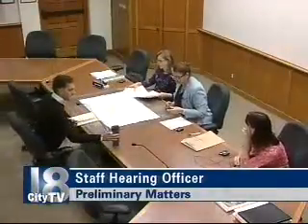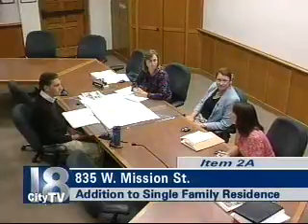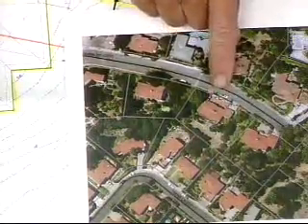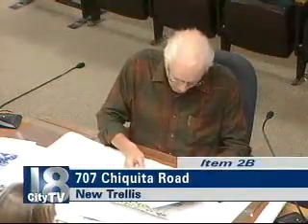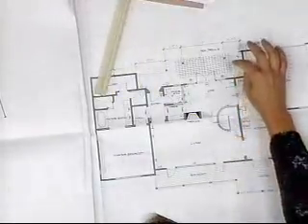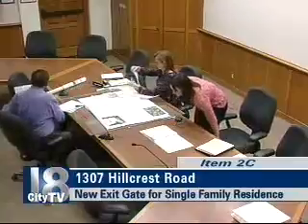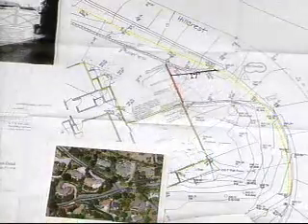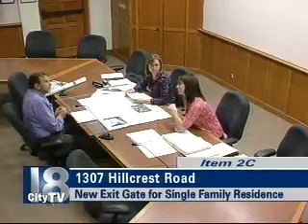Staff Hearing Officer - 2008-11-05